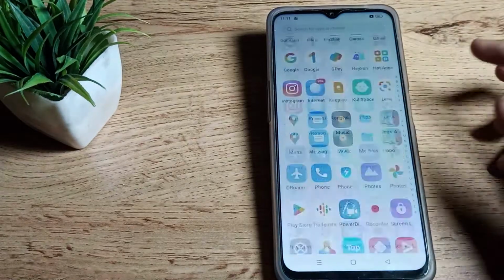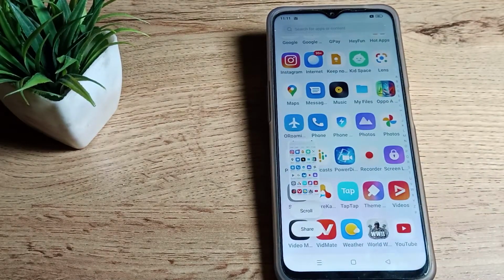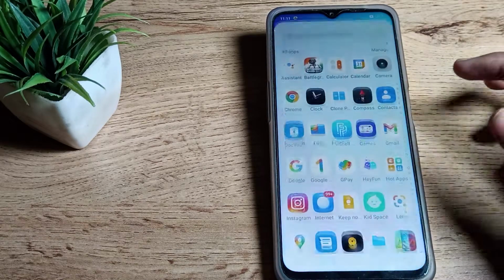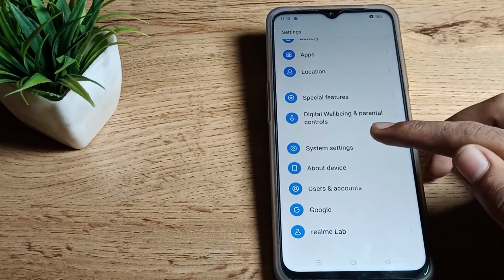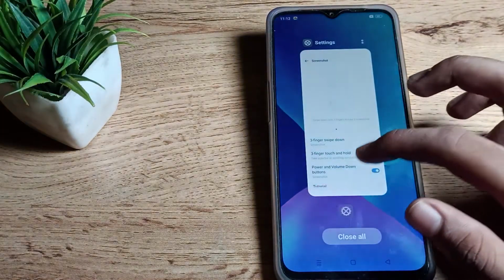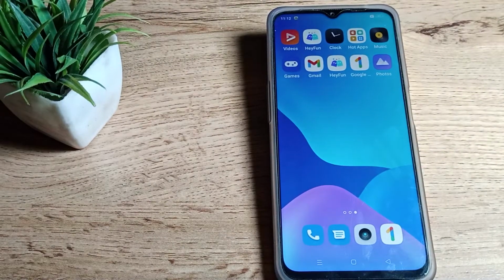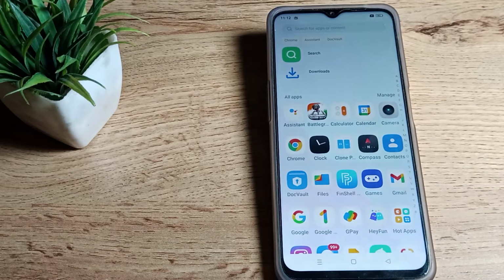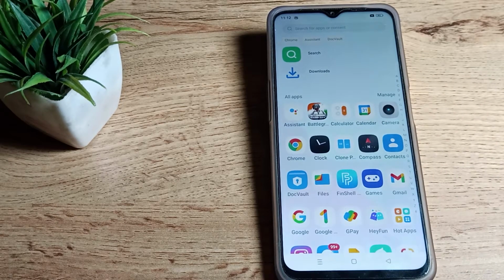How to off 3 Finger screenshot in realme c33 phone, screenshot setting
how to take screenshot in realme c35 | screenshot in realme c35 | how to double tap to screen on and off in poco c3 | long screenshot in realme c35 | how to enable 3 finger screenshot in samsung | realme c35 | realme c35 main screenshot kaise take kare | realme 3 finger screenshot not working | how to take long screenshot in realme c35 | realme c35 price in india | realme c35 screenshot settings | realme x3 mobile screenshot setting | how to take screenshot in realme x3